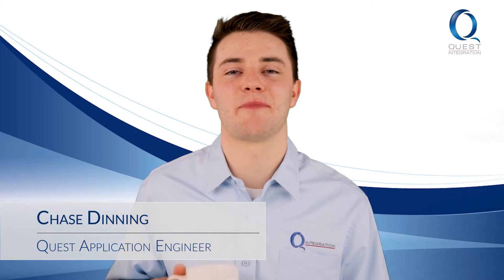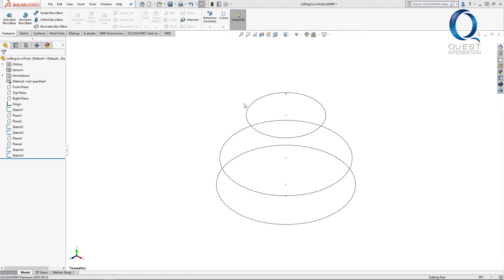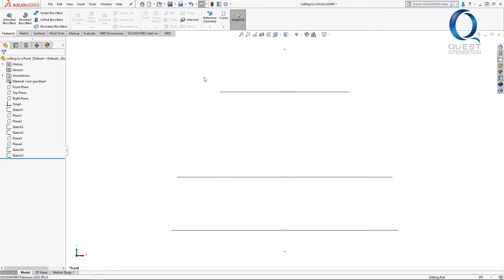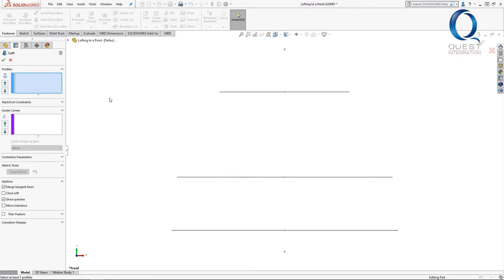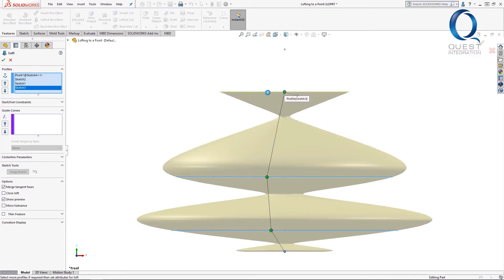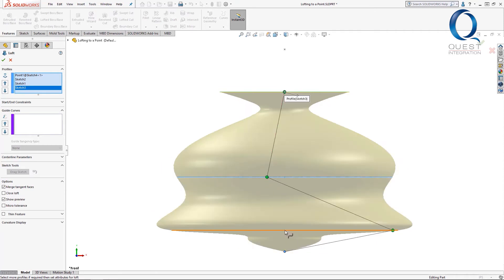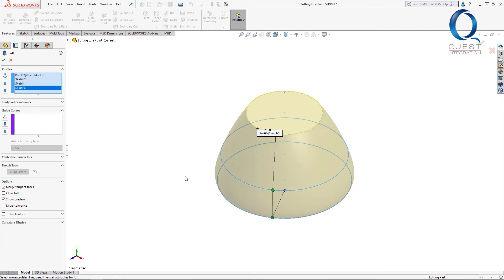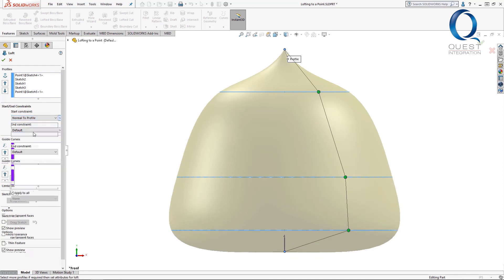Lofting with Points in SOLIDWORKS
This video details Lofting with Points in SOLIDWORKS. Enjoy!